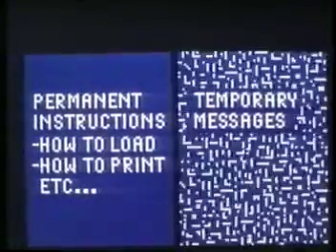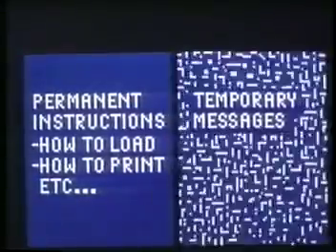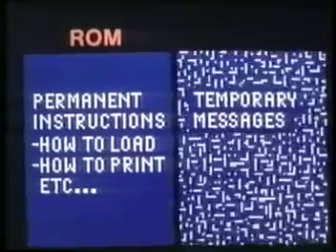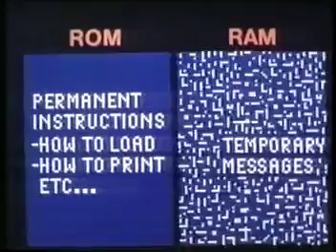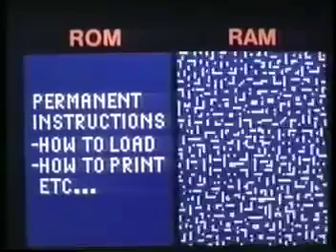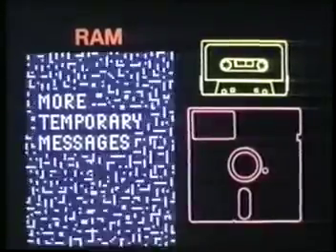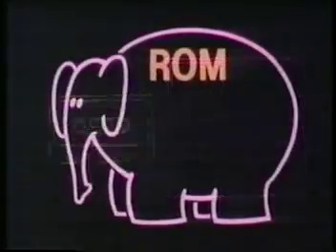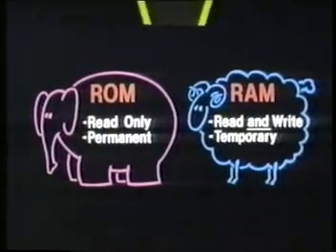ROM and RAM (Bits and Bytes, Episode 2)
This animation explains the difference between ROM and RAM.